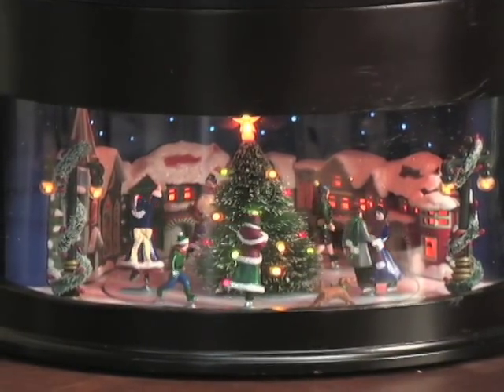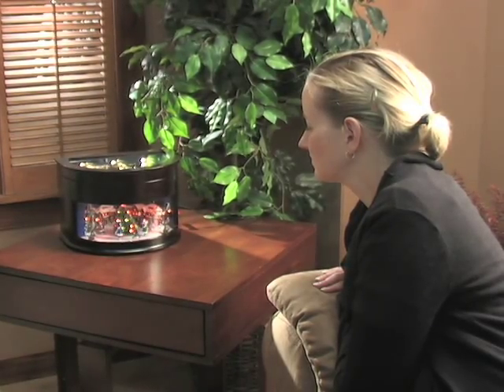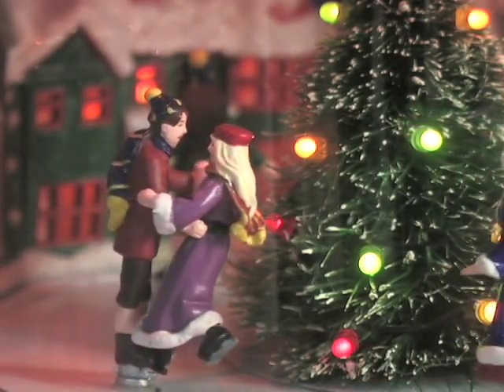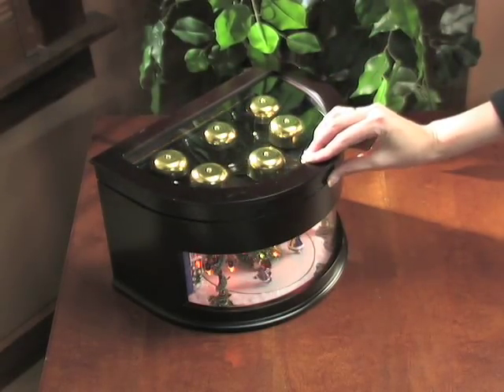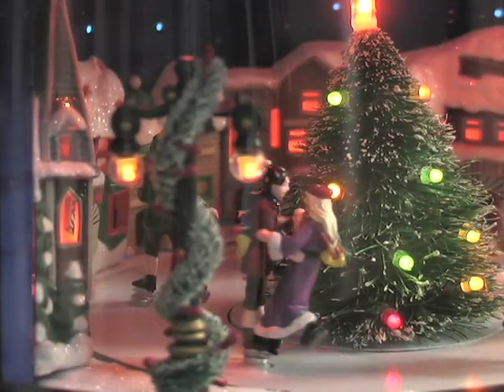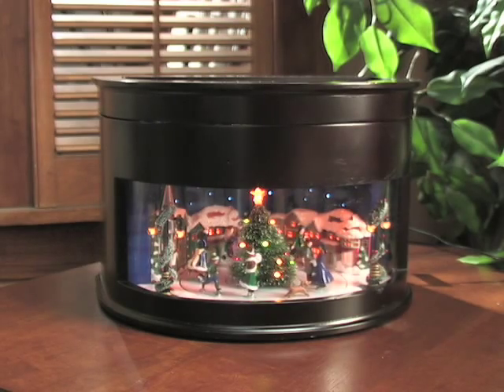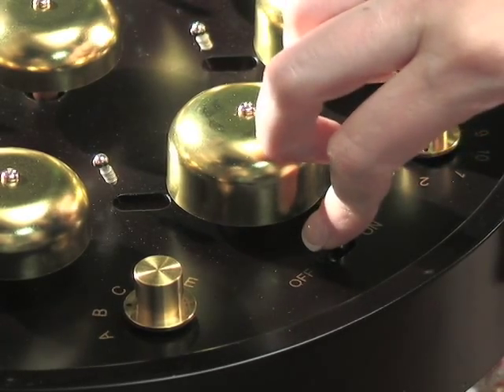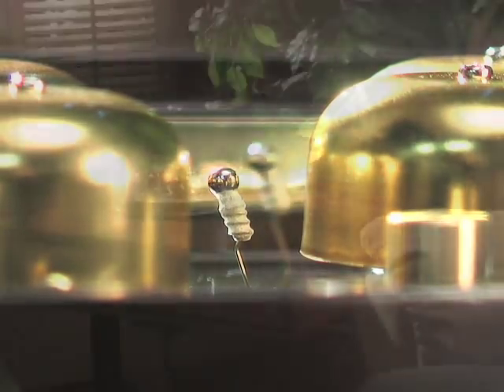Gold Label Symphonium of Bells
Welcome the sounds of the season! Exquisite Symphony of Bells Music Box is like no other you've ever heard.

Rather than containing a drum which simply "plinks" tinny tines to play the same song over and over, the Symphony uses a choir of six hand-tuned brass bells to play more than 50 standards and holiday classics in full, rich multi-part harmony! Your family and Yuletide guests will marvel at its ingenuity and beautiful sounds for the entire season!